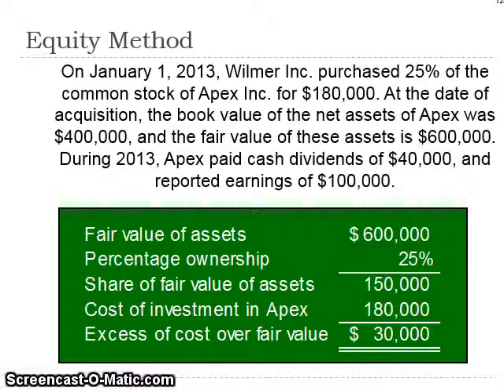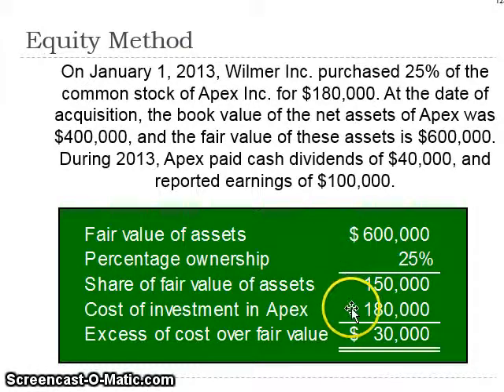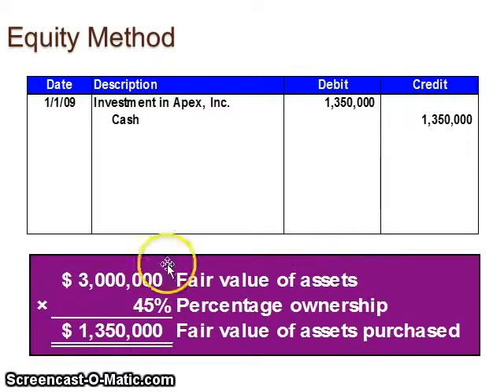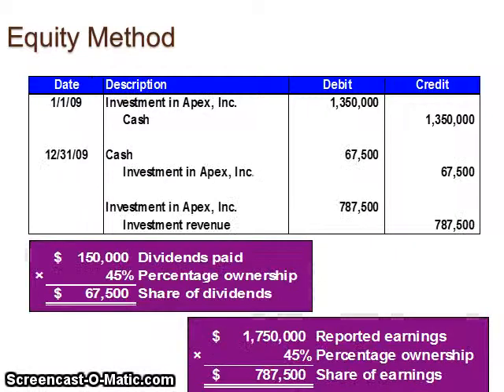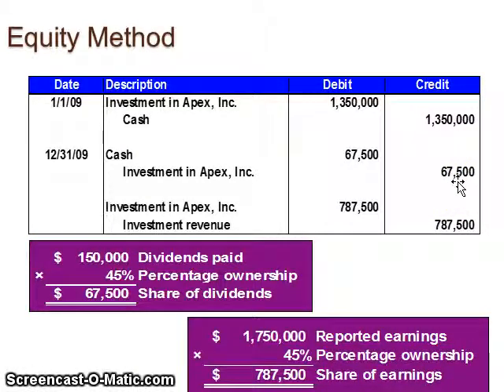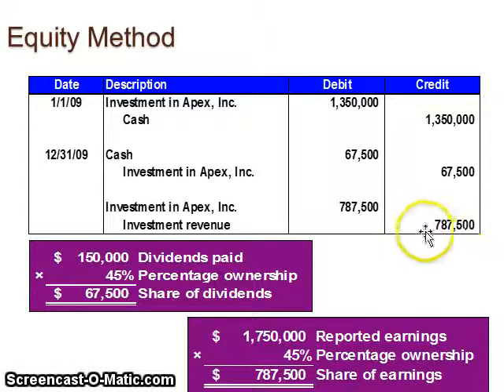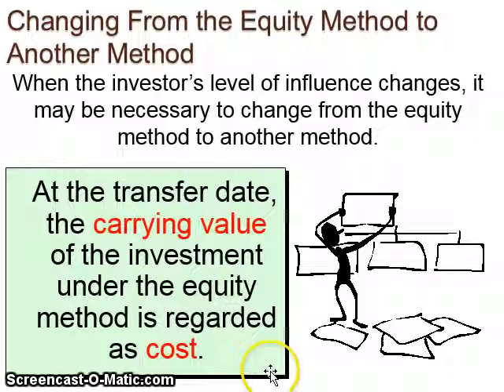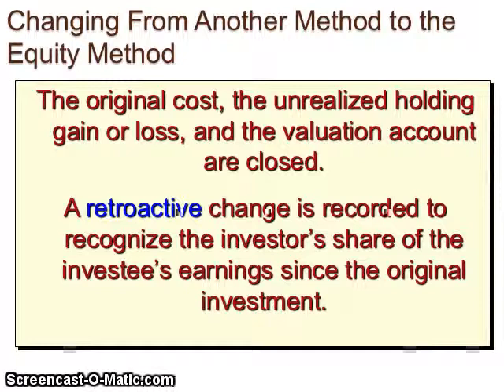Intermediate II 12 5